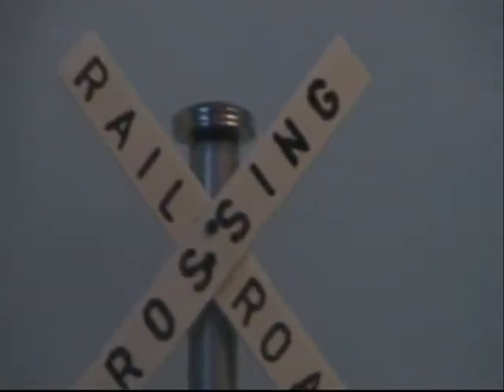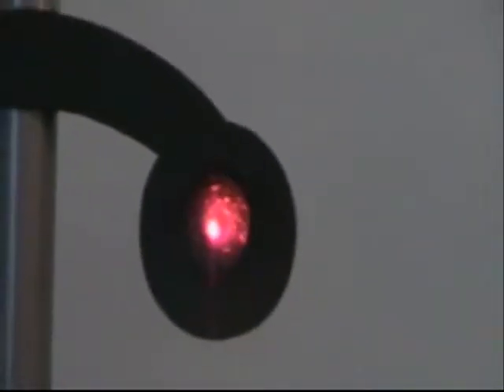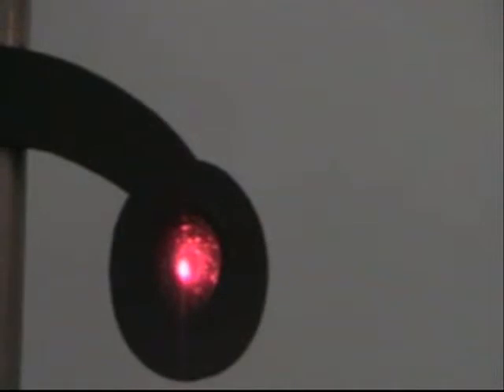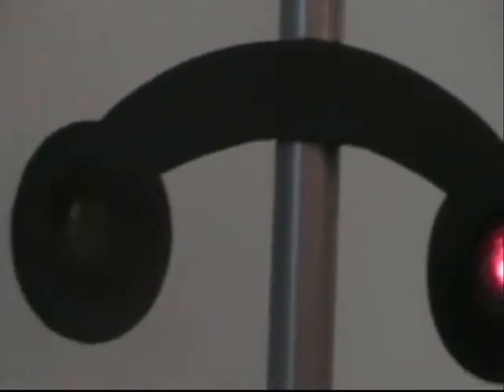mini RR crossing signals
this is a project I did for my son Nemo. He loves RR X-ing signals so  I went to build him his own set.